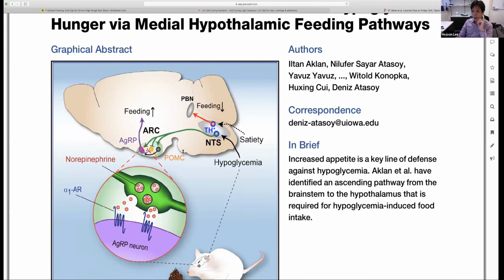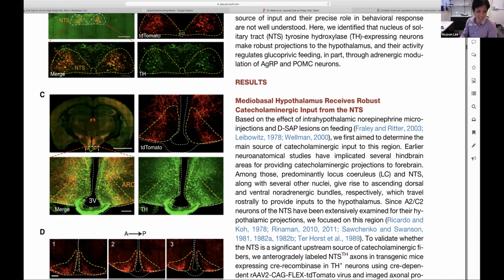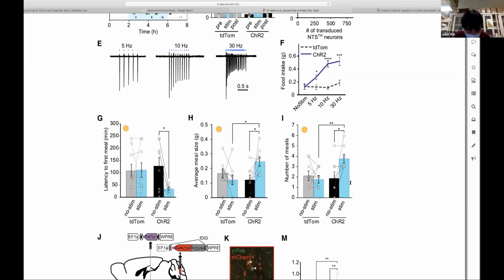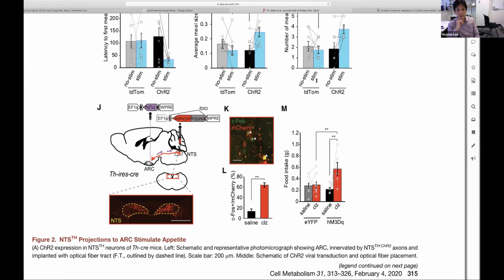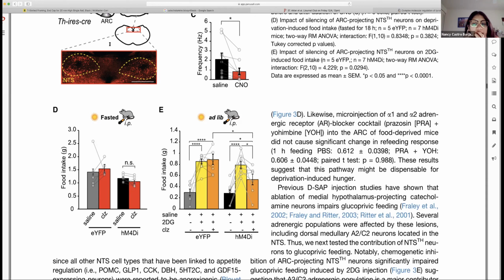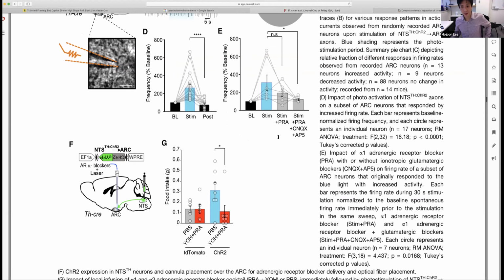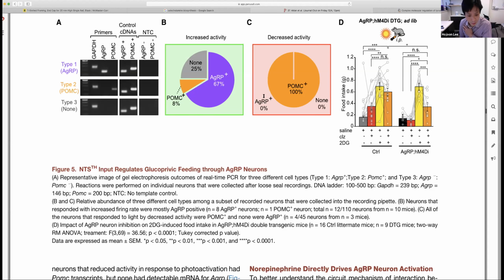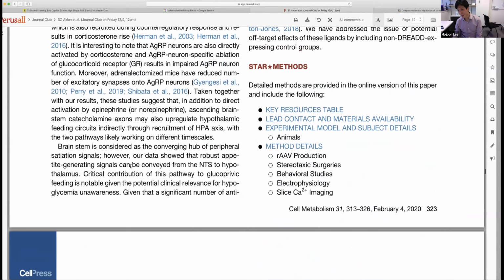[JC] 37. Aklan et al. 2020